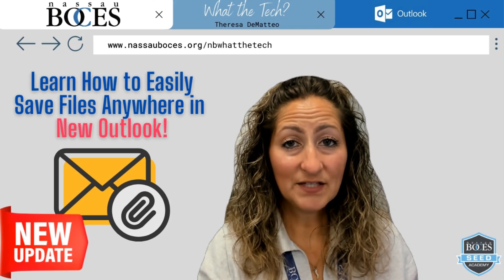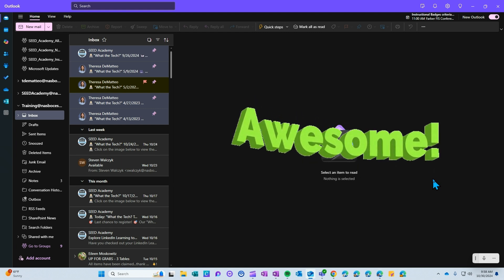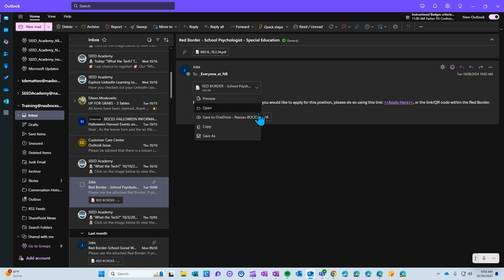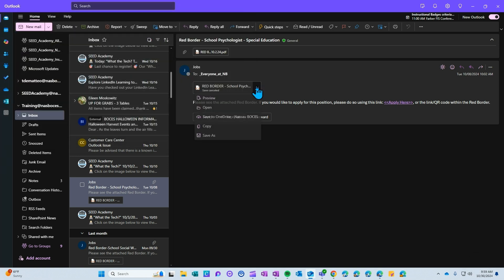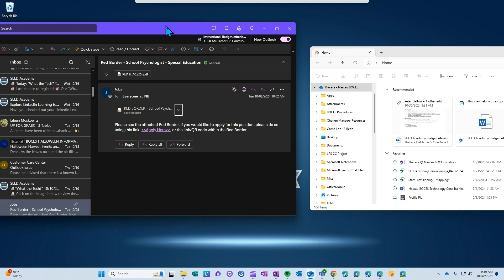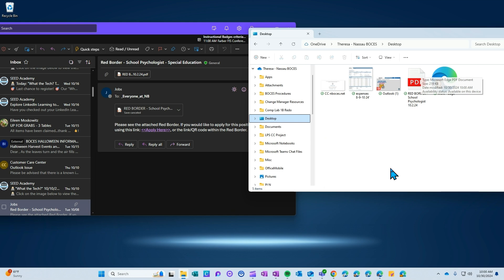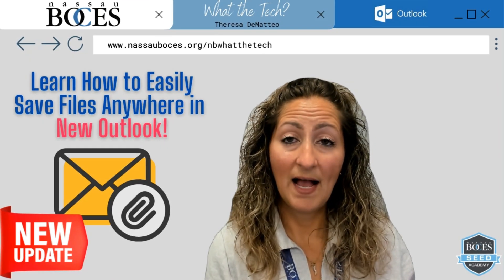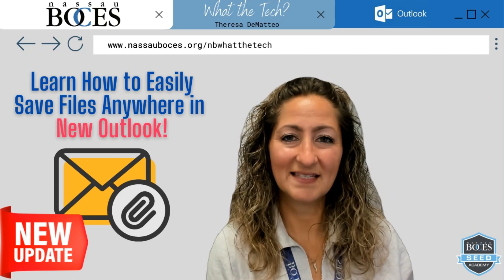👩🏼‍💻 Learn How to Easily Save Files Anywhere in New Outlook! 📧🆕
🎥 In this video, you will learn how to easily save files anywhere in New Outlook! 🌟